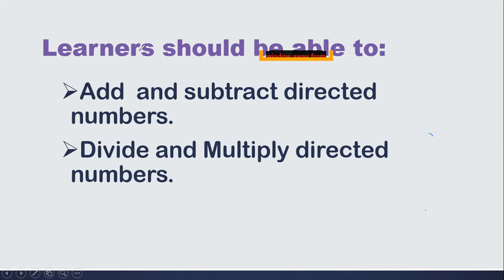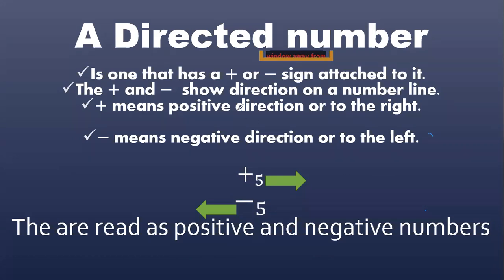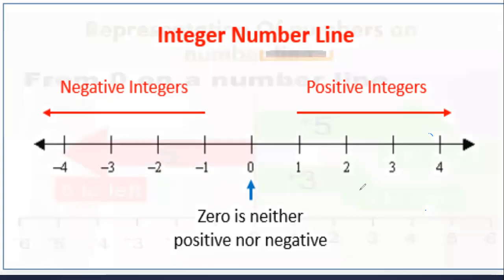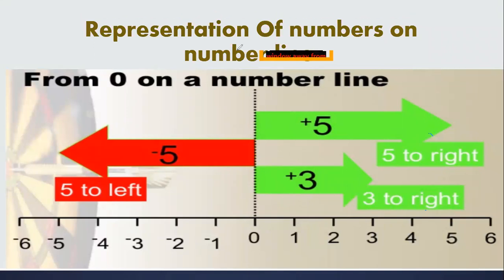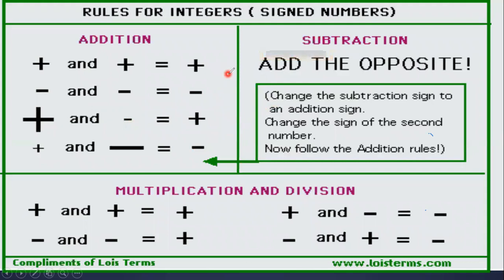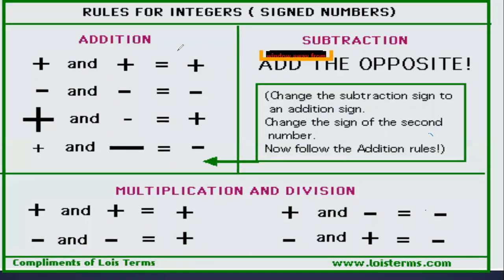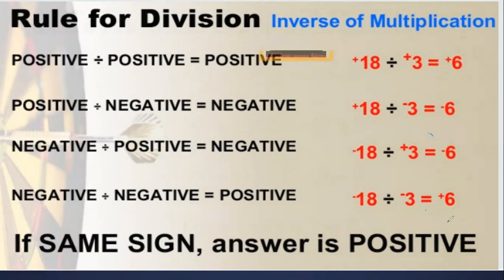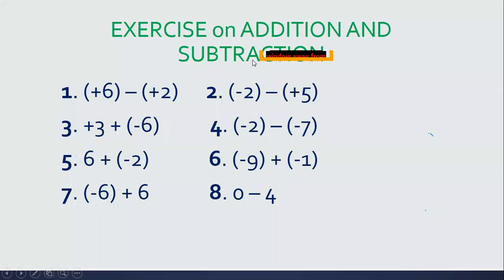DIRECTED NUMBERS(ADDITION, SUBTRACTION, MULTIPLICATION AND DIVISION OF DIRECTED NUMBERS)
This video teaches us how we can deal with operations on directed numbers.